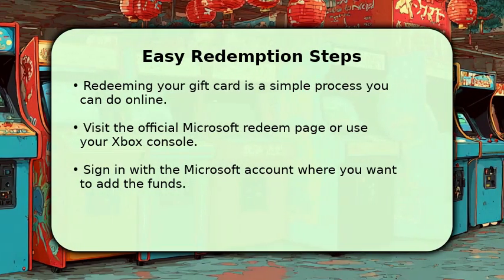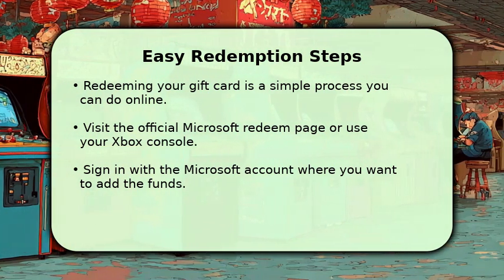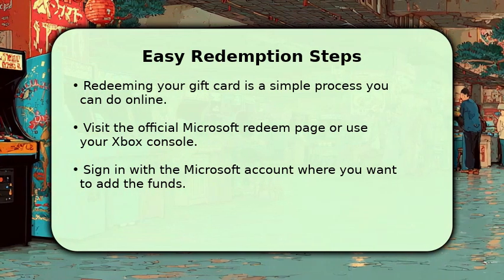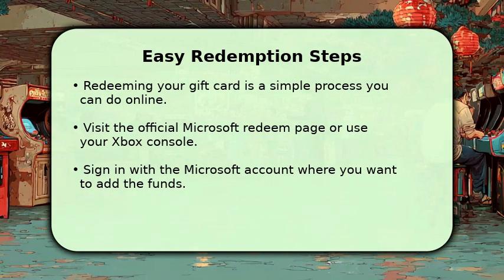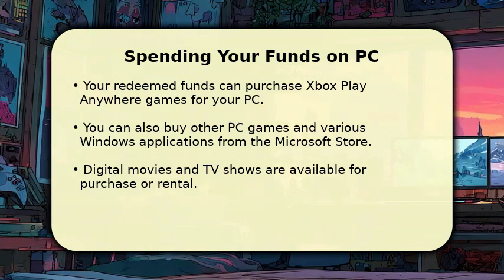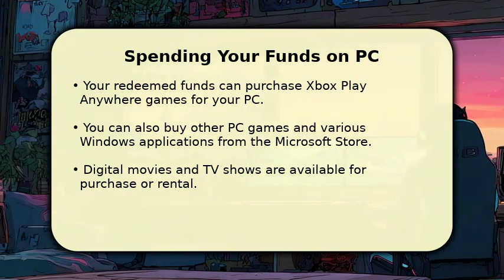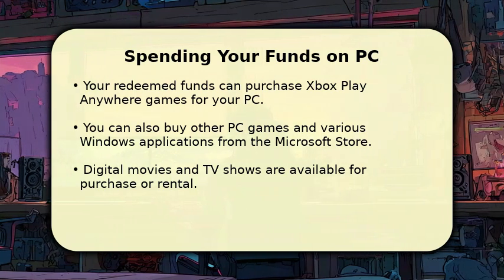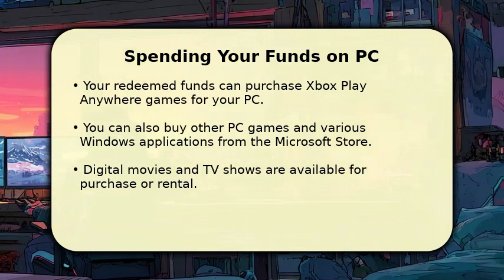Can You Use Xbox Gift Card On PC 2025 (Only Way)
▸ :^) Wondering if you can use your Xbox gift card on PC? This video reveals the *only* definitive method to redeem and spend your Xbox gift card balance directly on your personal computer. Learn step-by-step how to effectively use your Xbox funds for PC games, apps, movies, and other digital content available through the Microsoft Store or the Xbox app on your desktop or laptop. We'll guide you through the precise process, ensuring you can maximize your digital purchases and unlock new gaming opportunities without hassle. Stop guessing and discover the exact way to connect your Xbox gift card to your PC gaming experience today!